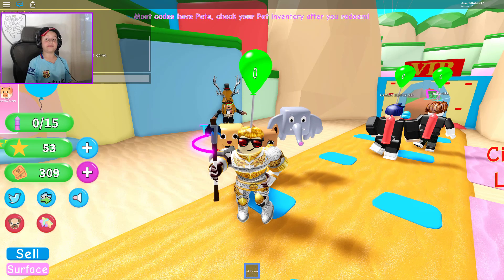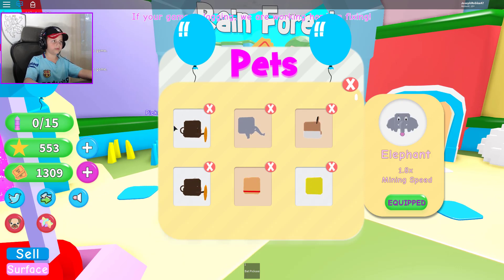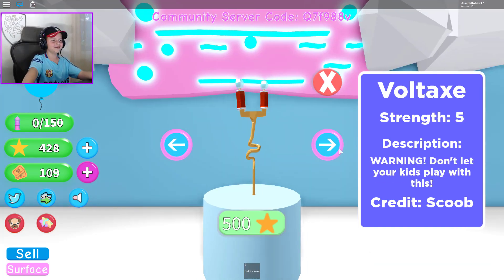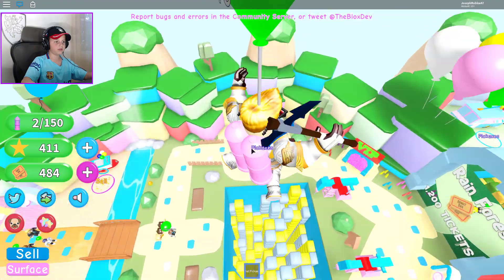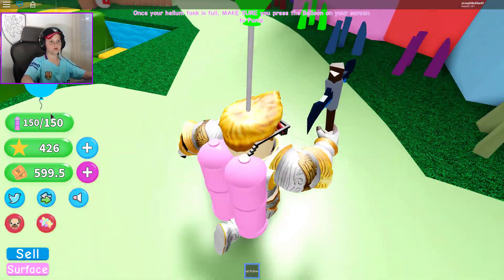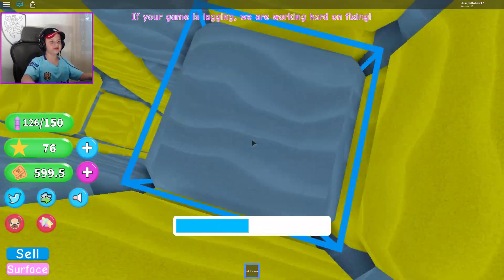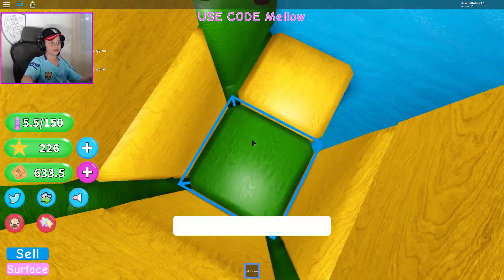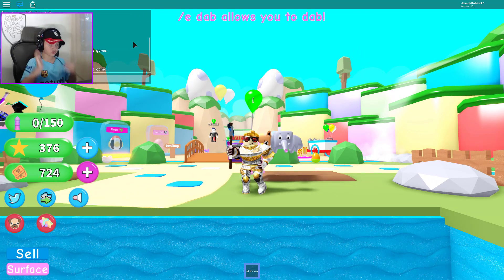NEW BALLON SIMULATOR 2 + CODE | Balloon Simulator 2 Roblox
●Roblox - Balloon Simulator 2 in Roblox!

😜 Welcome to Balloon Simulator 2 in Roblox!
Get out your pickaxe and start mining! You're able to pump your balloon as you mine. You can equip pet's, explore worlds